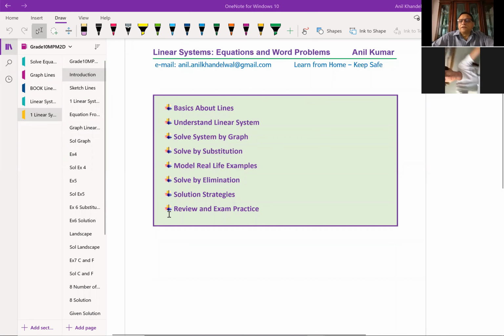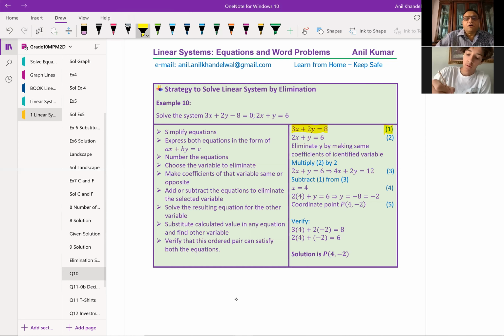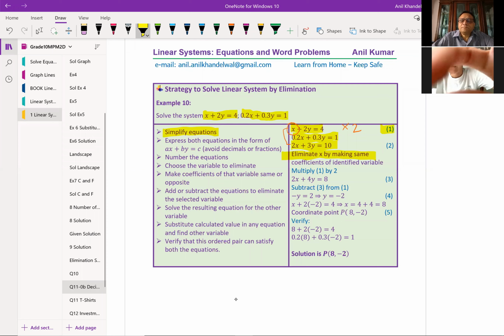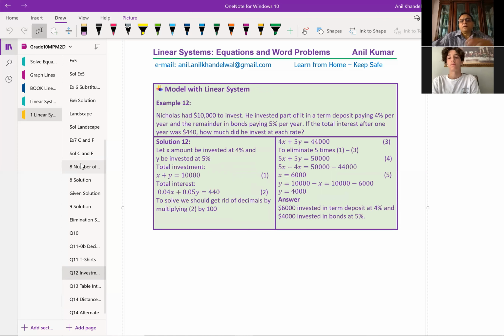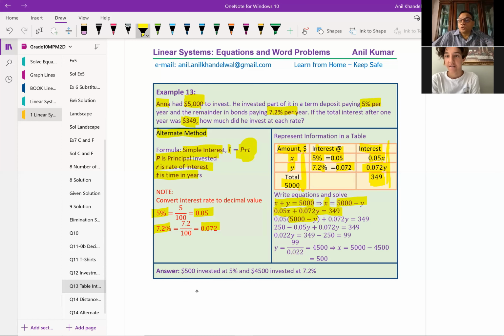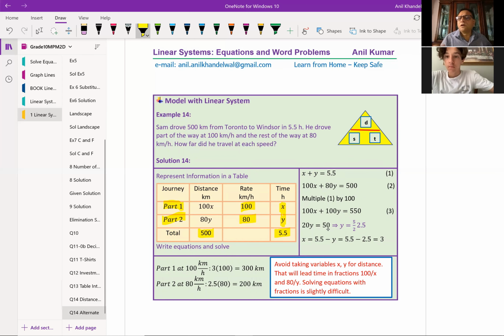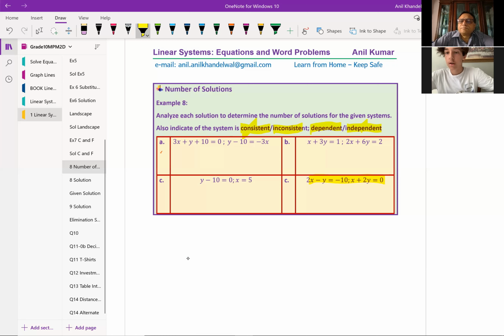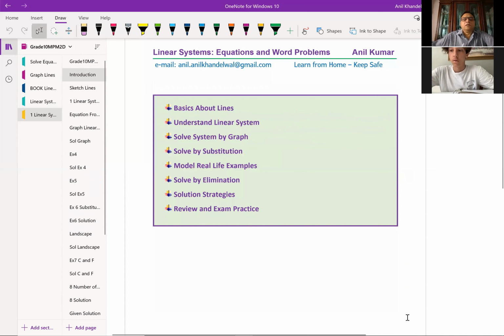Elimination Method and Applications Linear System Anil Kumar with IBSL Student MPM2D